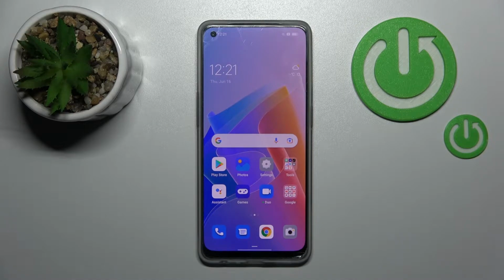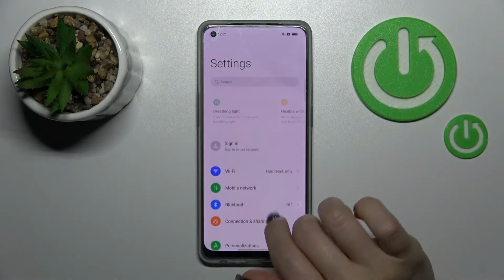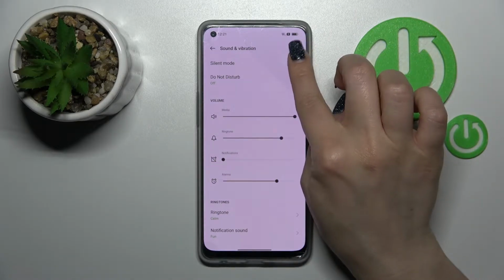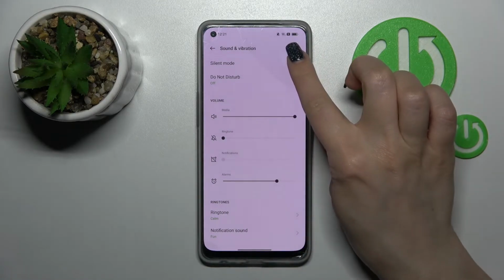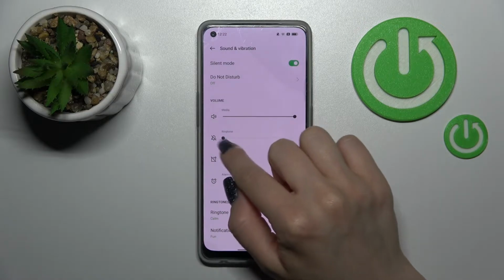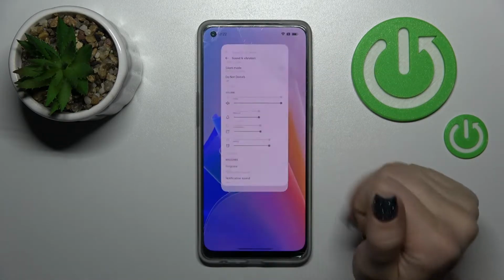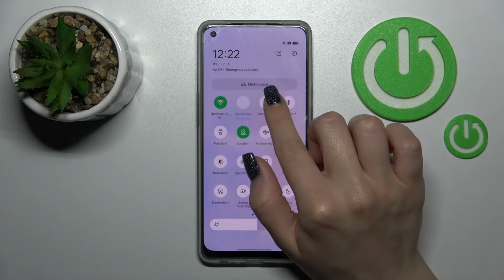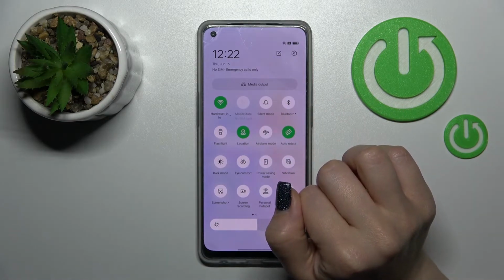OPPO Reno8 Lite - How To Turn On/Off Silent Mode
Are you wondering how to turn on/off silent mode on OPPO Reno8 Lite? In this video we will show how to turn on/off silent mode on OPPO Reno8 Lite. Follow step-by-step video tutorial.

How to turn on/off silent mode on OPPO Reno8 Lite?
How to turn on silent mode on OPPO Reno8 Lite?
How to turn off silent mode on OPPO Reno8 Lite?